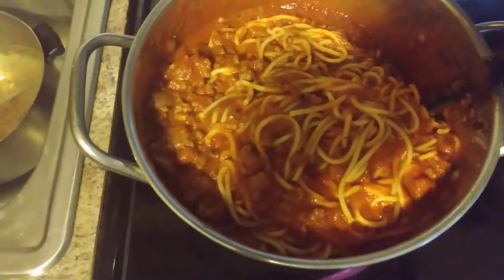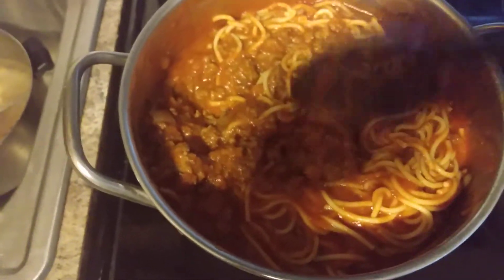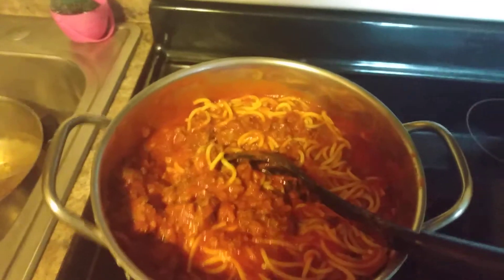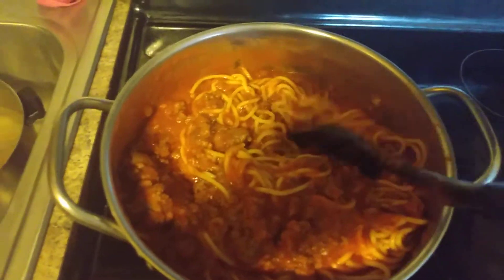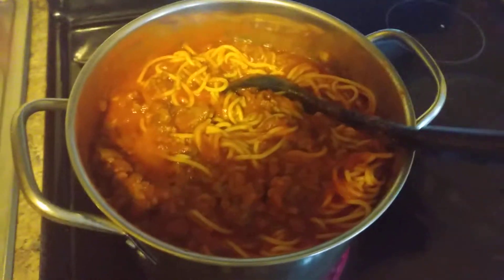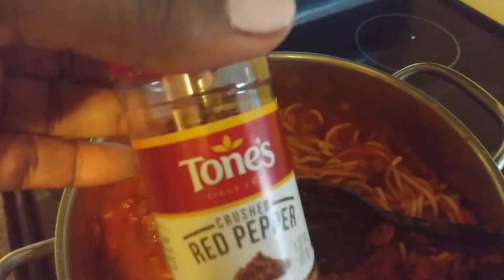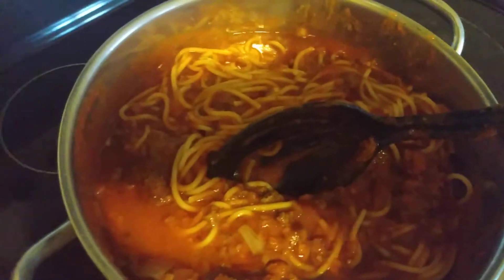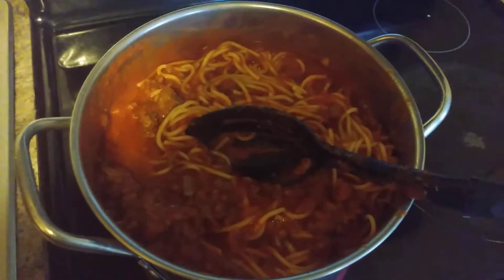SPAGHETTI FOR DINNER!